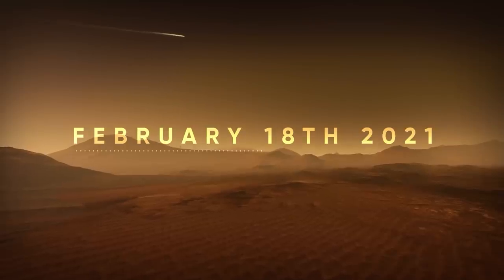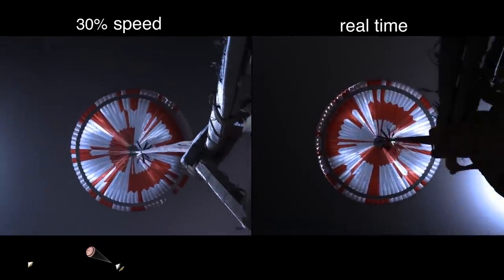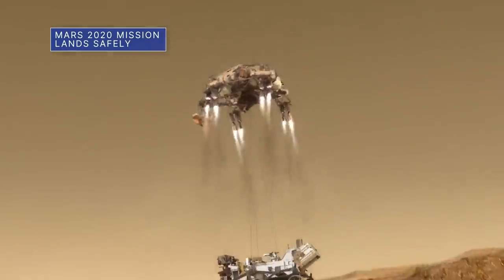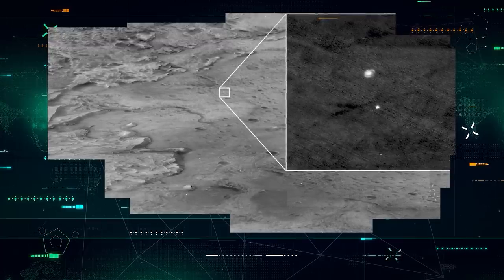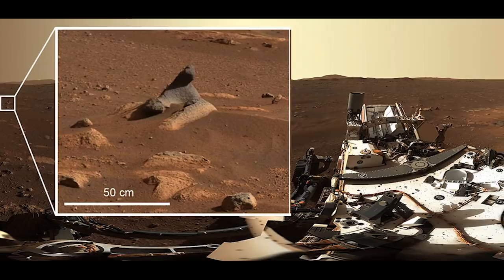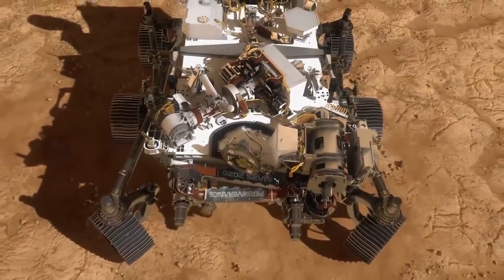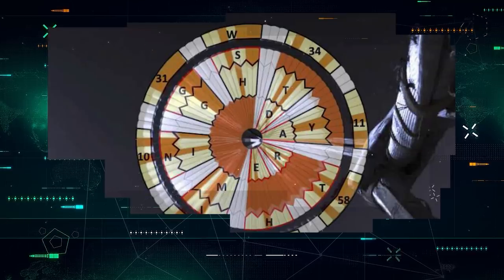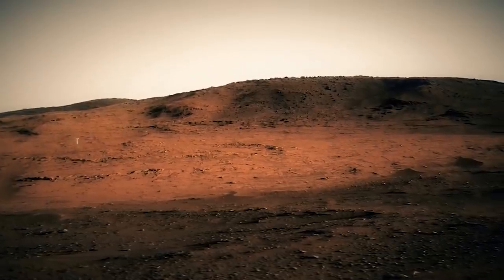Latest Data from Perseverance. Panoramic Views and Videos from the Rover.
February 18th 2021 is one of the most historic dates of the new decade.
This is the day when just another NASA’s Mars rover successfully landed on the surface of the Red Planet. What data has it received by the moment this video is posted?